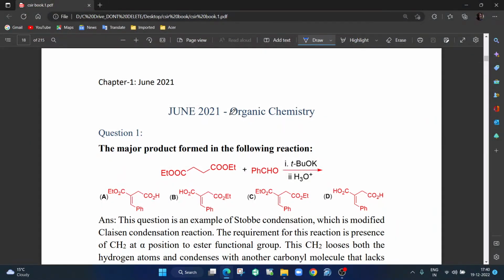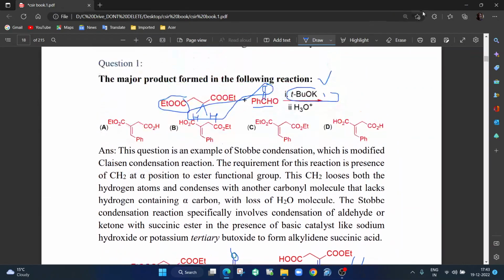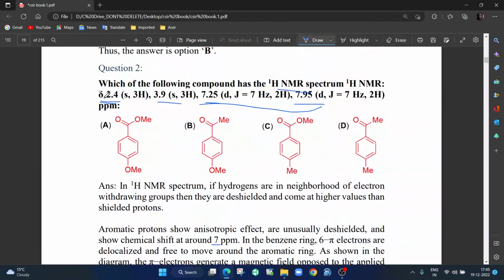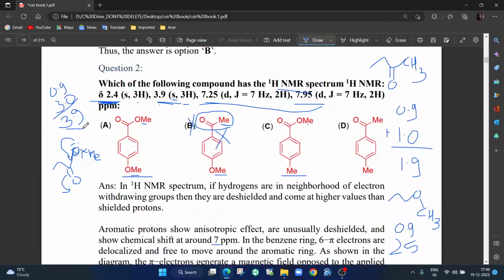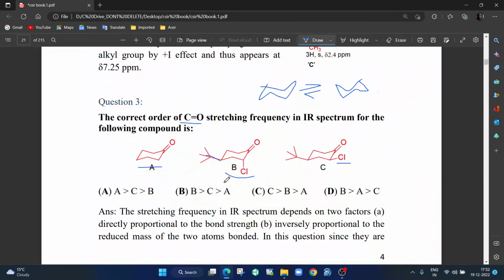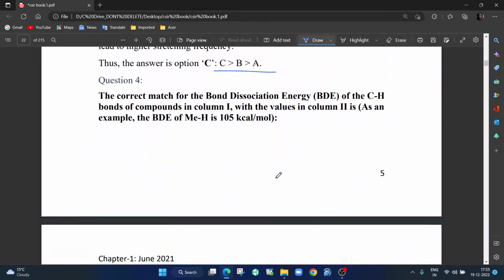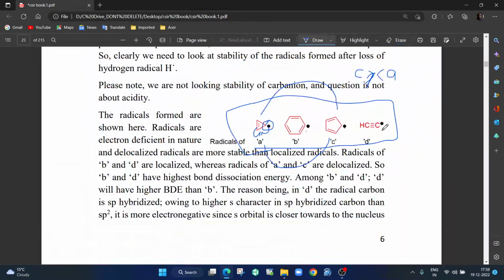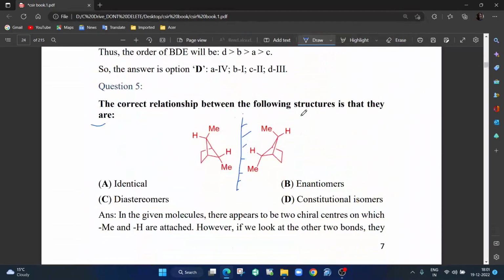Learning Organic chemistry through CSIR-NET Question Papers: JUNE 2021 Q.P. questions 1-5